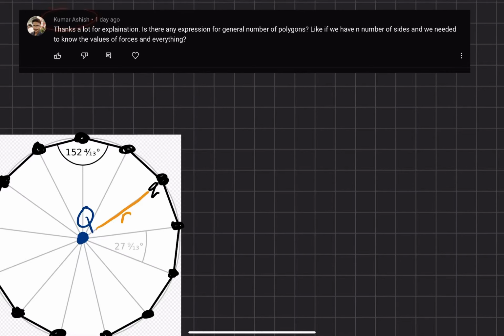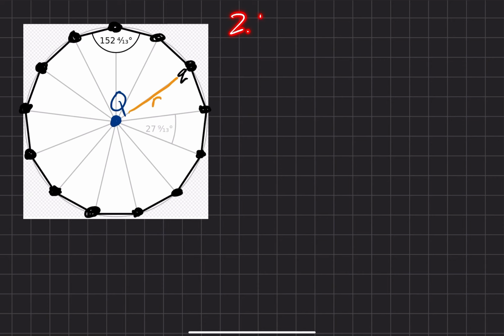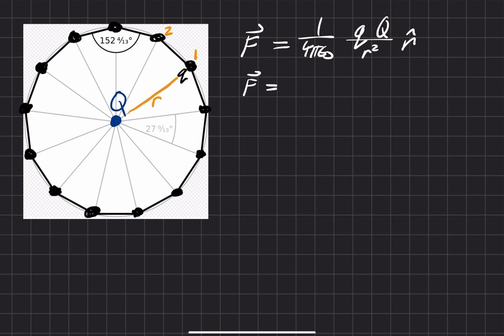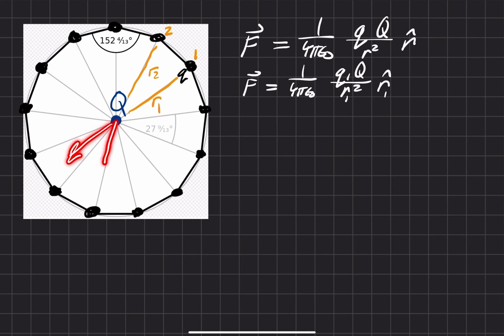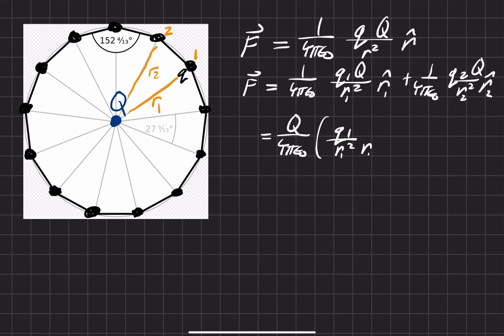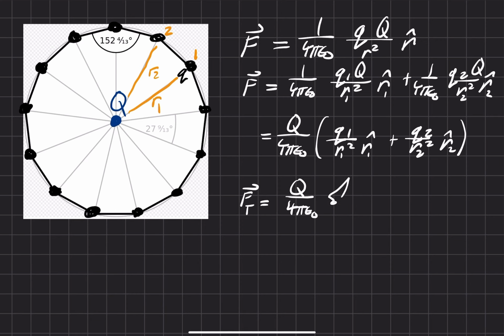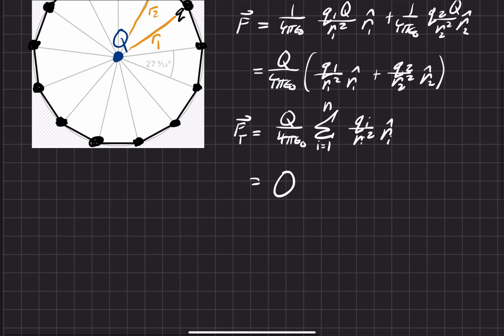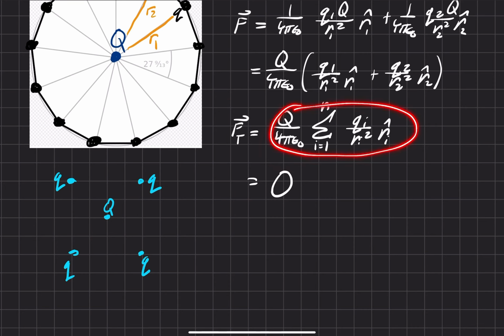Q & A: Griffiths Electrodynamics | Problem 2.1 | General Expression